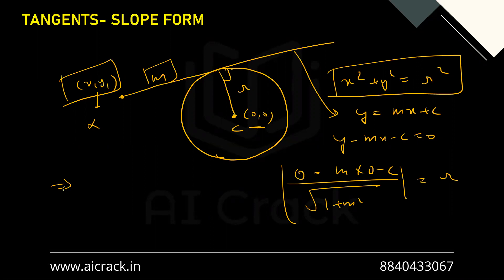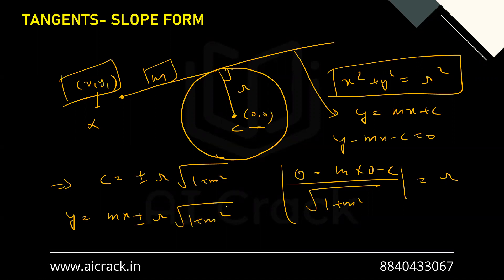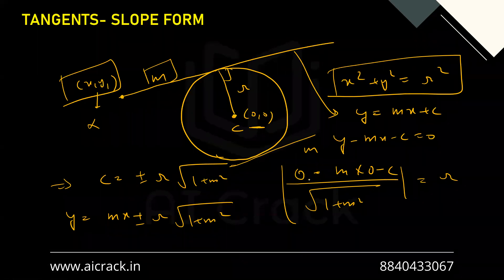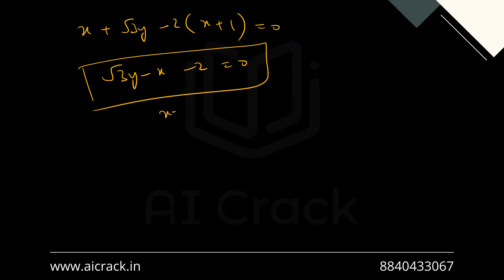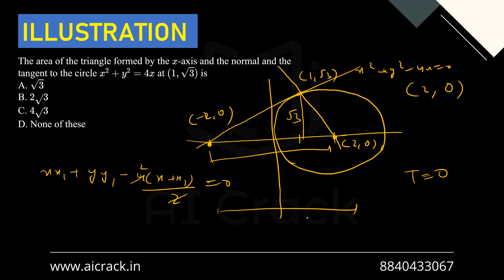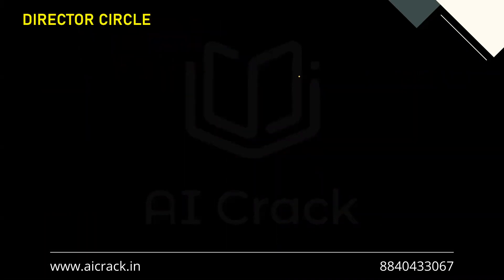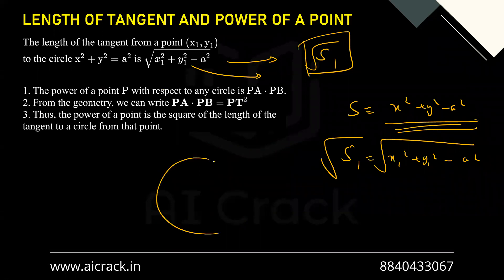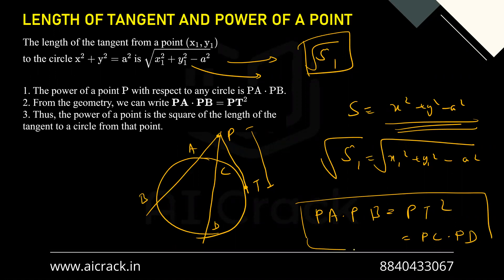PGDBA 2024 Preparation | Maths | Circles Lecture 4 | AI Crack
The 21st Topic is Straight Lines
This is Circles Lecture 4